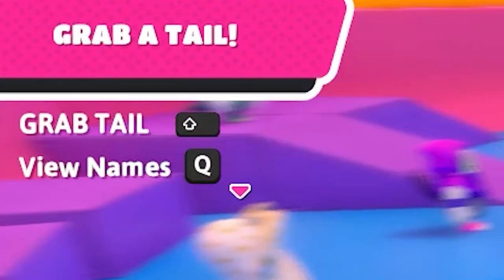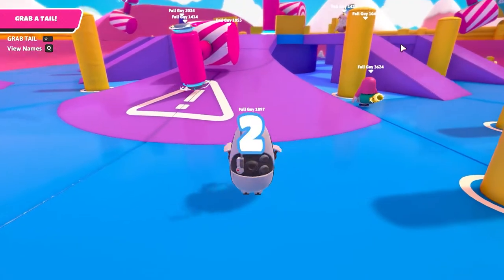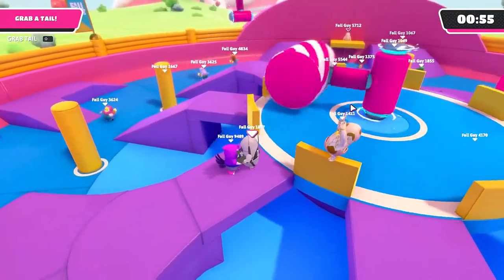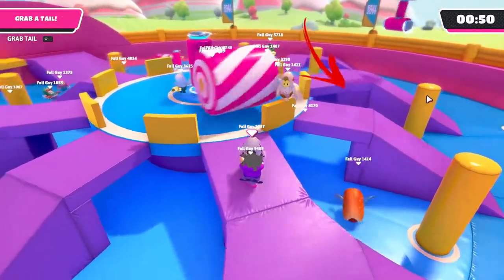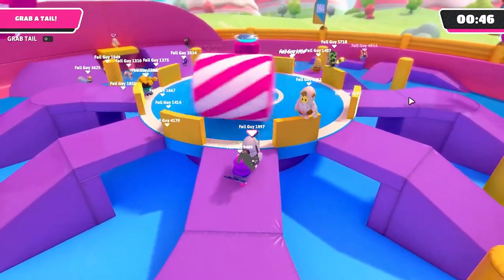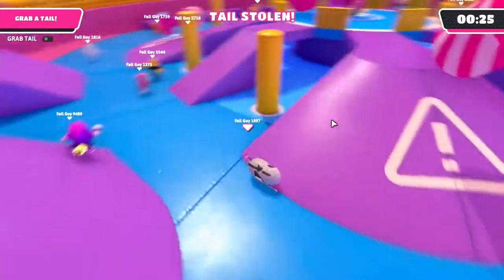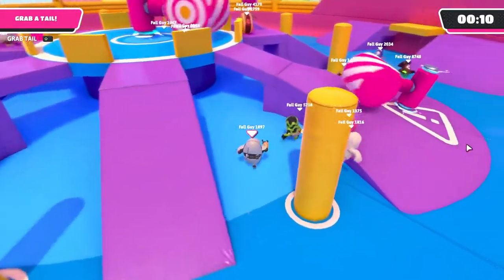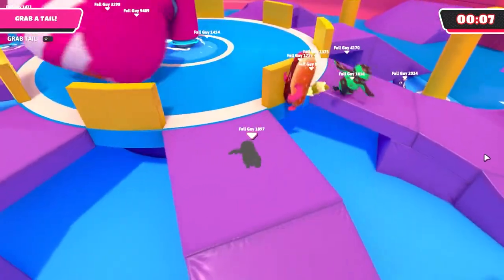Tail Tag | Fall Guys Basic Tips